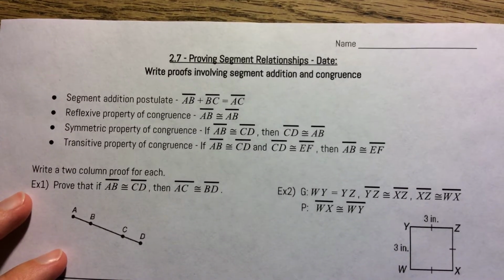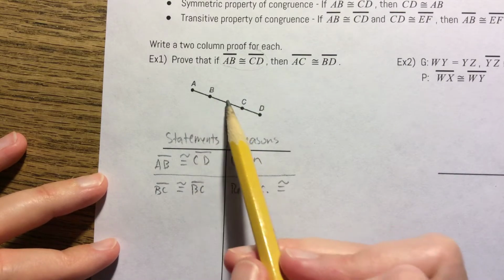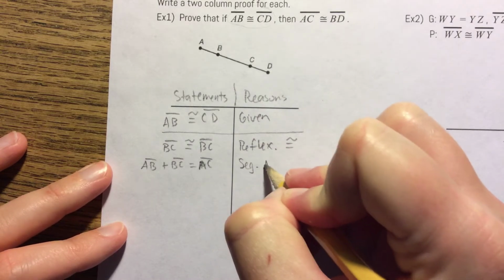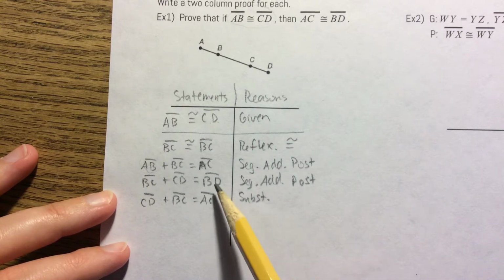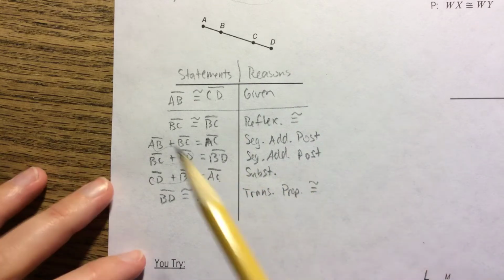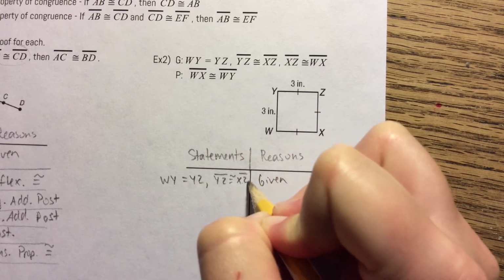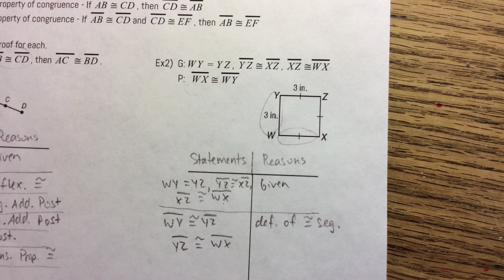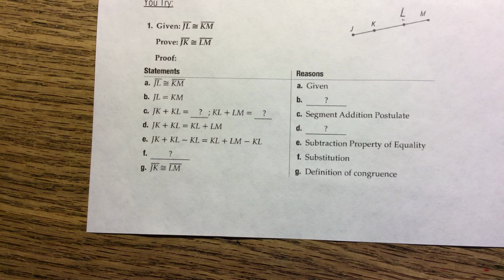Geometry - 2.7 Proving Segment Relationships